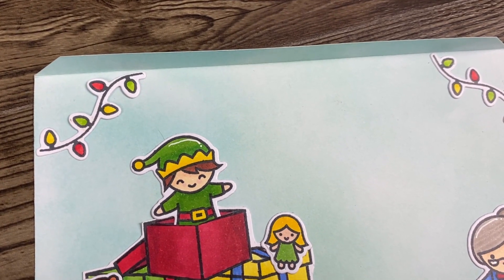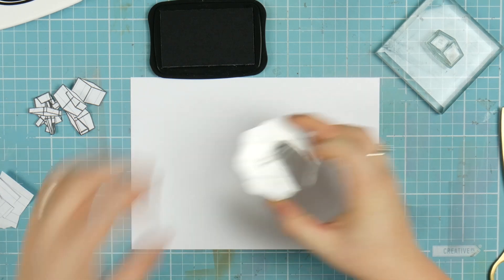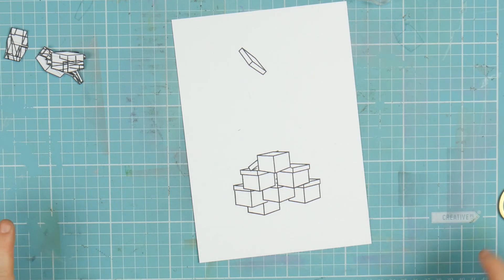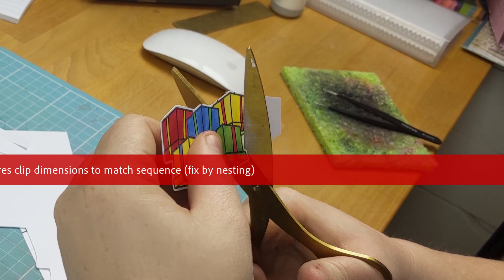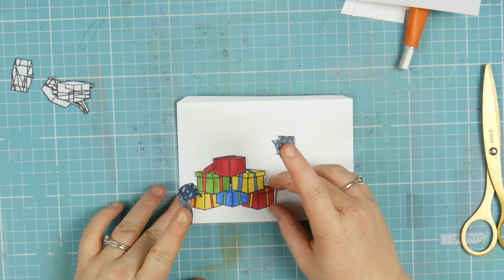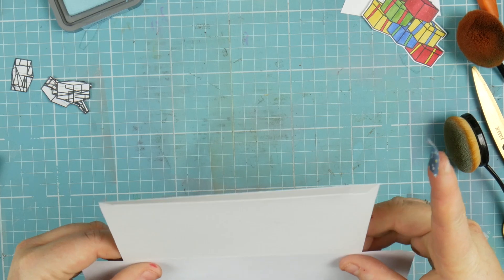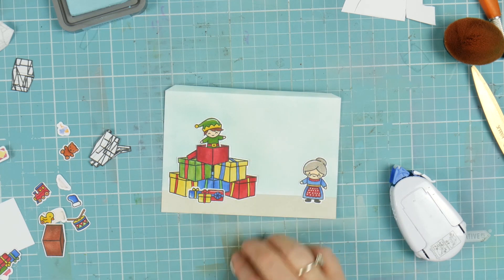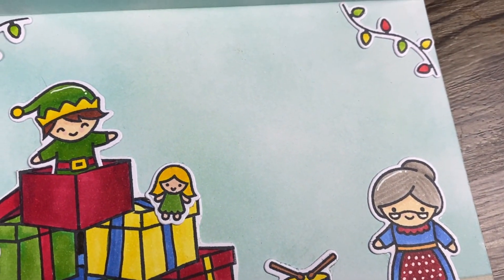How To: Stamp Masking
I have big plans for next week in my planner, and this is just the start of it! I love making masks with my stamps to either pile them up or just to protect my colouring when I'm ink blending. Either way, its a simple enough technique that can lead to some pretty cool results.

Inserts:
My inserts are from Aussie Planner Chick. You can find them here:

Videos Mentioned:

Products Featured:
X-Press It Blending Card A5 20 pack: $10.48